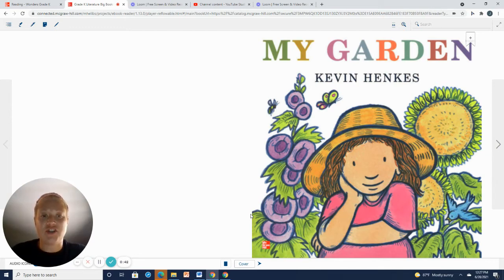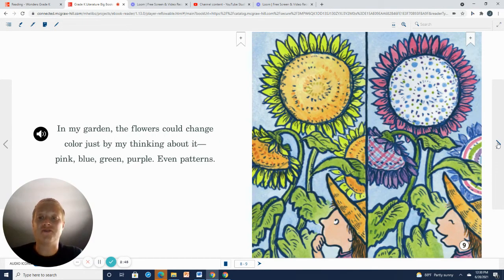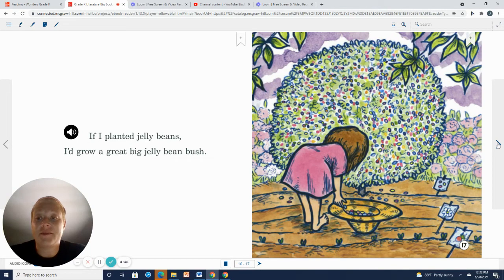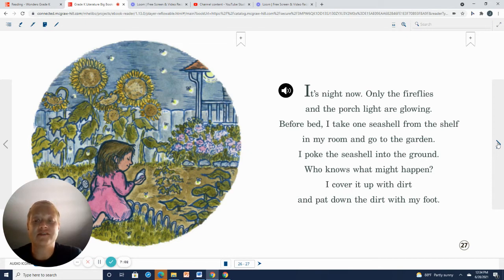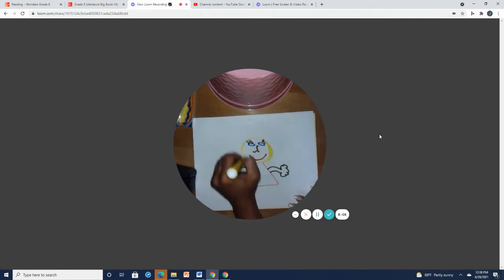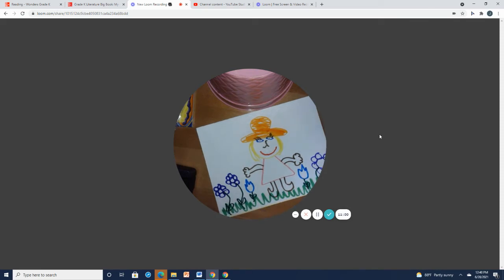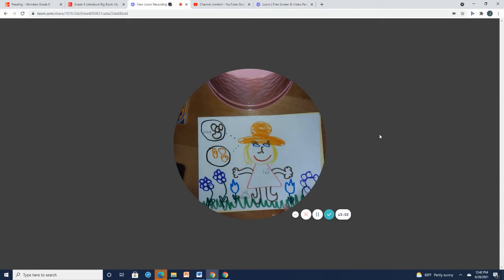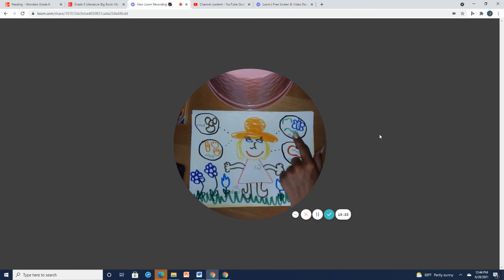Unit 5 Week 1 Character, settting and main events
CC.1.3.K.C-- With prompting and support identify characters setting and major events in a story.